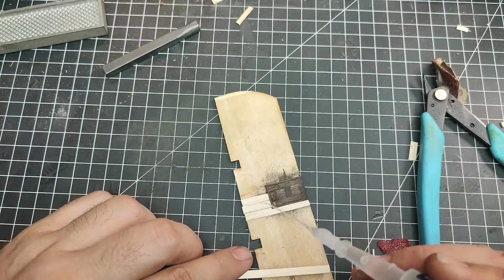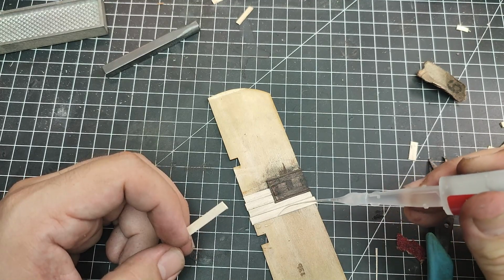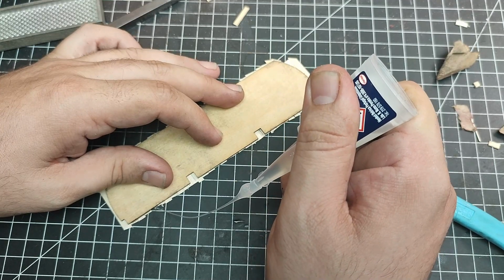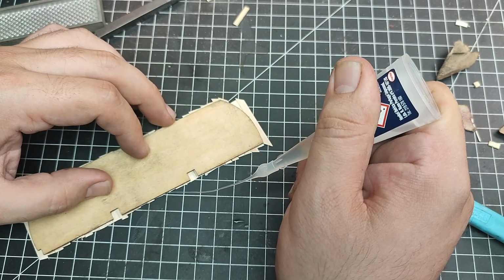The Black Pearl model ship -part 9- Planking the bulkhead | Scratch build plans wooden model ship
The Black Pearl model ship - part 9 - planking the bulkhead | Scratch build plans wooden model

Part 9 of The Black Pearl series, scratch build, in this video i start i'm planking the bulkhead

I will be releasing my plans further along the build, after i know that everything is good enough and doesn't need any major redrawing